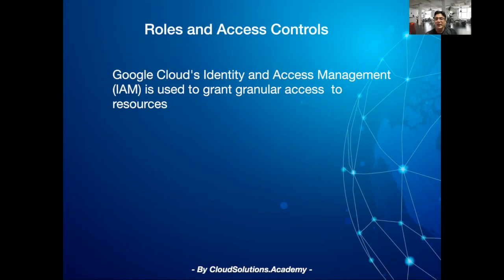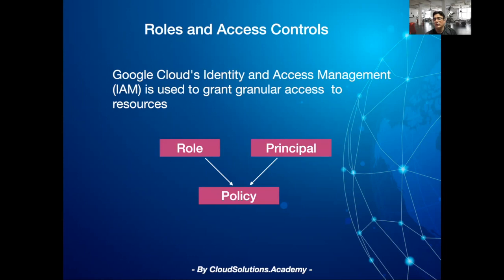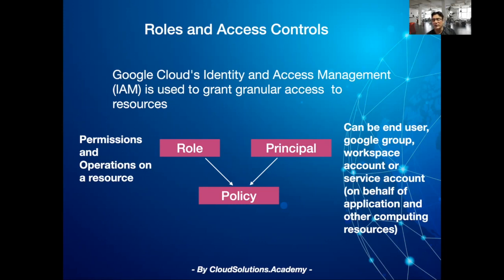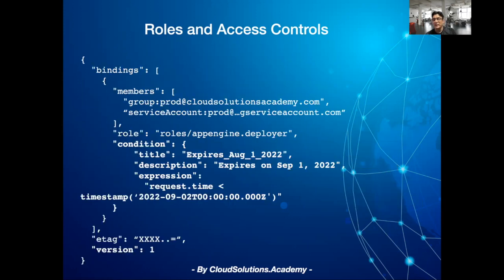15 Google Cloud Roles Acess Control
Google Cloud has a service called Identity and Access Management (IAM), which allocates access to cloud resources. In this video, we will explore roles and access control in detail